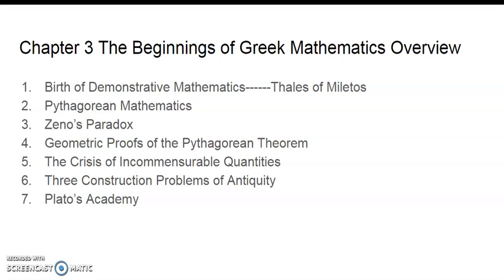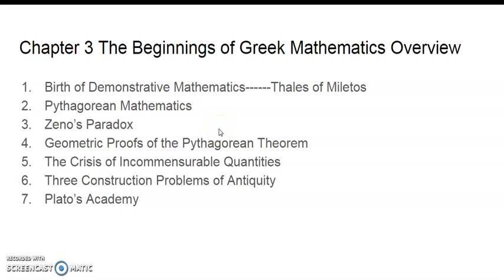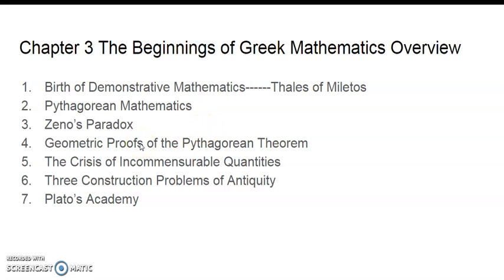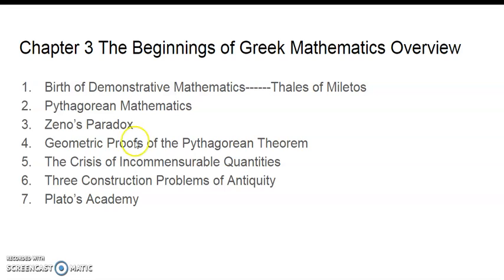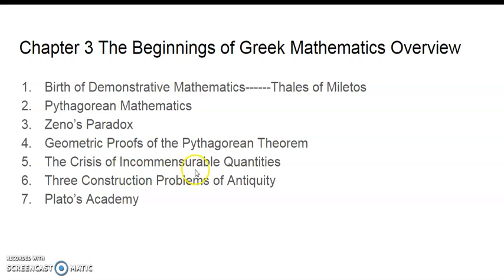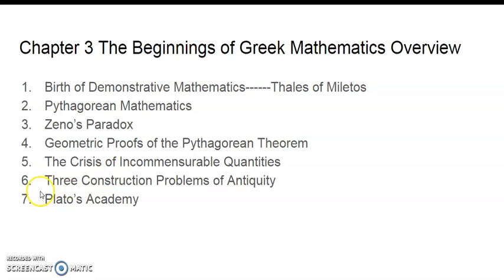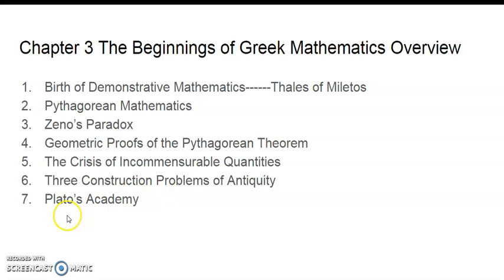Ch3 Overview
The beginnings of Greek Math